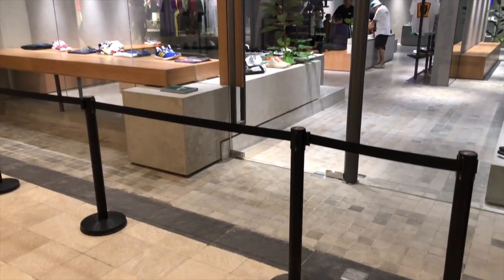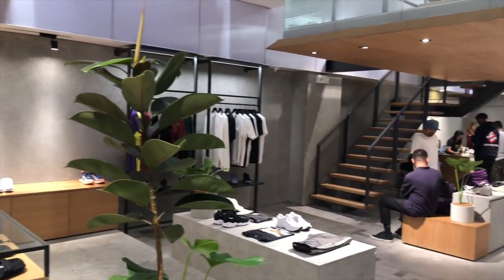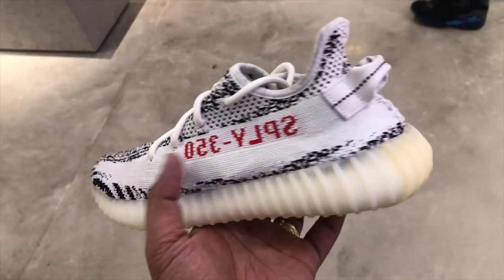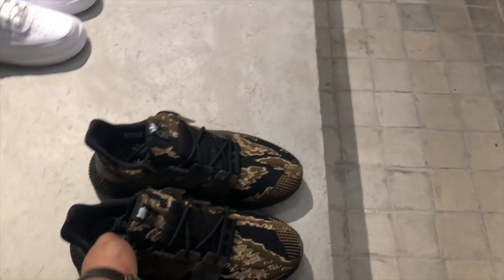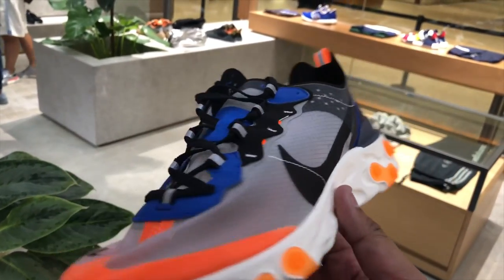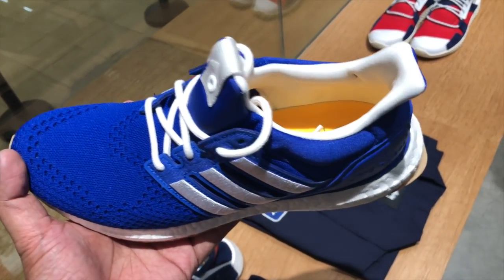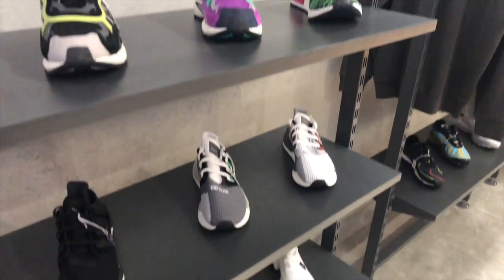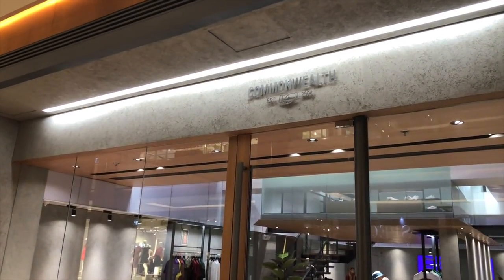SNEAKER SHOP REVIEW: COMMONWEALTH POWER PLANT, ROCKWELL (YEEZYS FOR RETAIL)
COMMONWEALTH opened their third branch in the Philippines at Power Plant Mall, Rockwell! I was able to get an early look and man did they pack SERIOUS HEAT. They sold Yeezys for retail including the 350 V2s, Wave Runners, and the 500s. It was crazy.